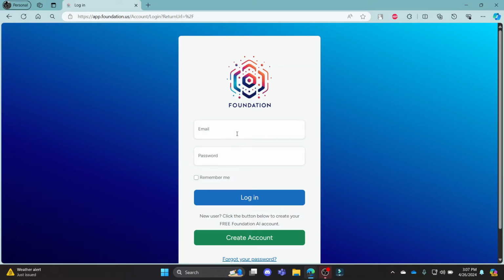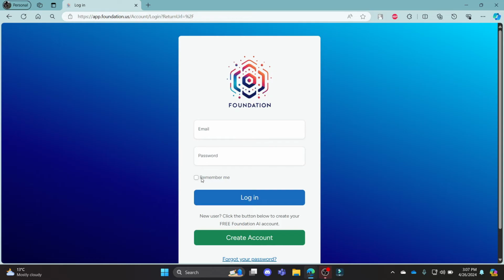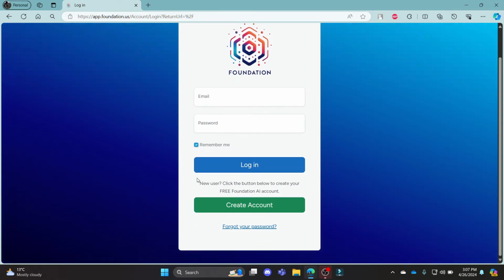How to Login Into Foundation AI Account (2024) | Sign In to Foundation AI Account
Ready to dive into the world of Foundation AI? This tutorial guides you through the login process. Learn how to access your Foundation AI account securely and efficiently, whether you're a new user or returning to the platform. From navigating to the login page to entering your credentials and exploring the dashboard, we've got you covered.